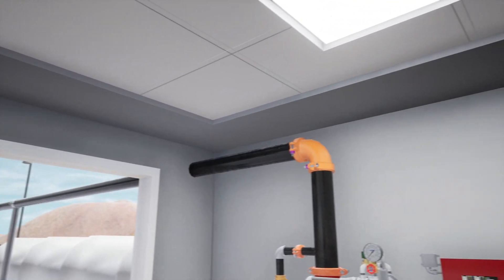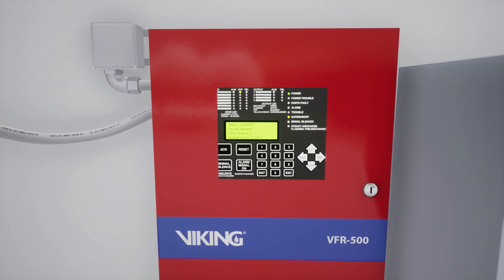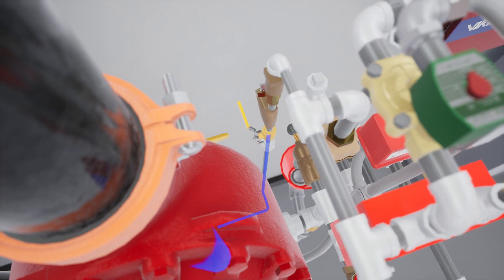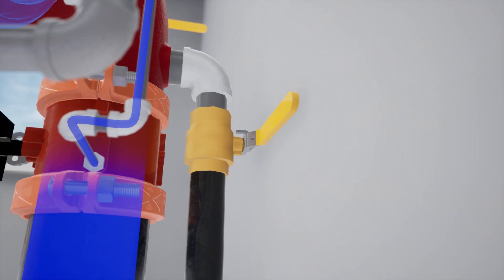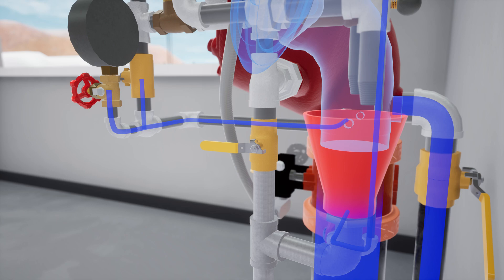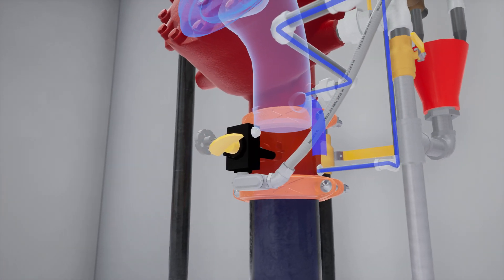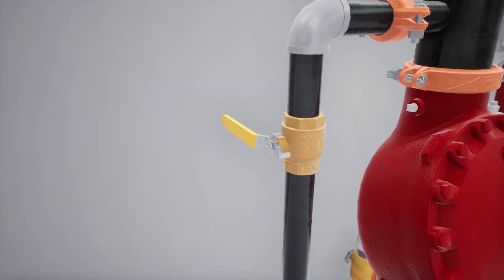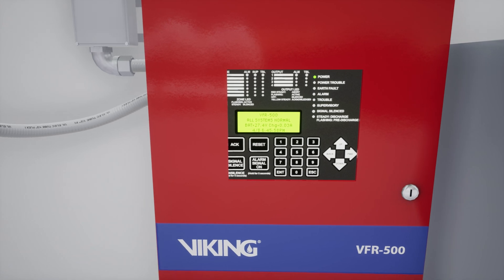System Startup: Viking F1 Electric Deluge System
In this instructional video, we guide you through the seamless initiation of an electric release deluge system using Viking's cutting-edge F1 Deluge Valve. The Viking Model F1 Deluge Valve is a quick opening, differential diaphragm and flood valve with one moving mechanism. The Deluge Valve is used to control water flow in Deluge and Preaction sprinkler systems. The valve is held closed by system water pressure trapped in the priming chamber; keeping the outlet chamber and system piping dry. In fire conditions, when the releasing system operates, pressure is released from the priming chamber. The Deluge Valve clapper opens to allow water to flow into the system piping.

About Viking